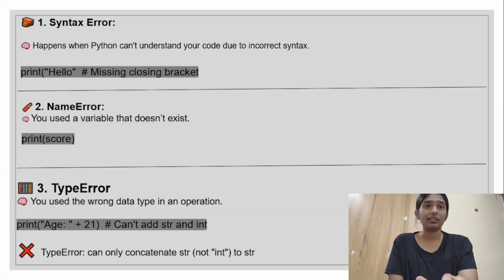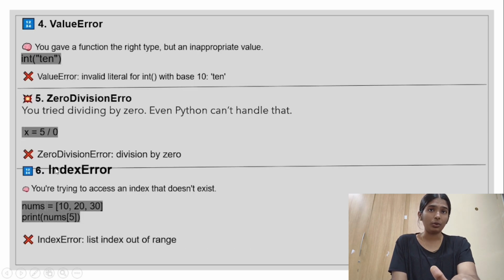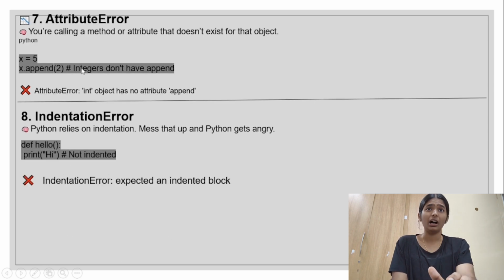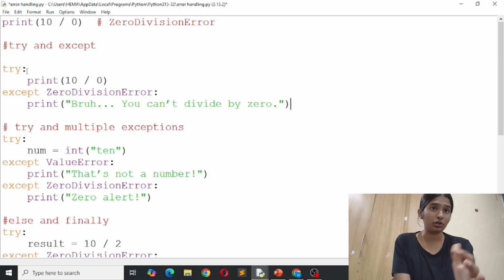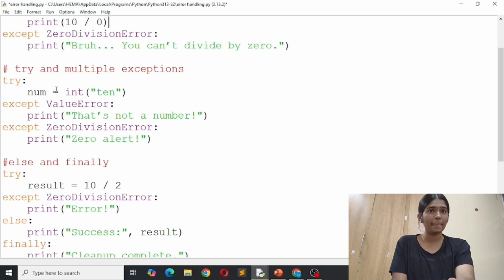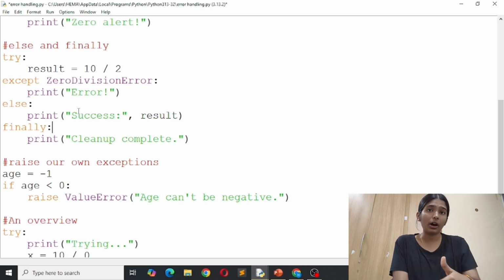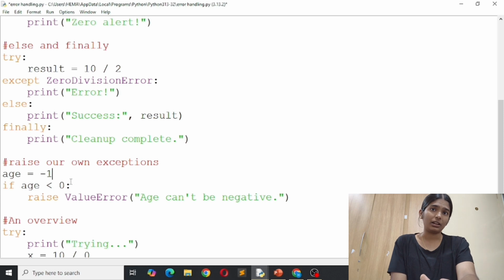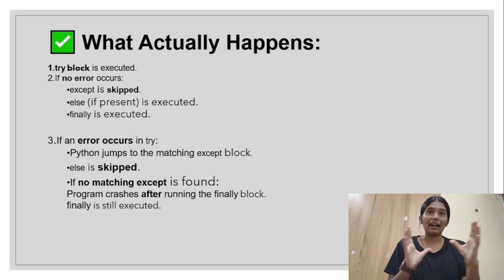Introduction to Error Handling in Python